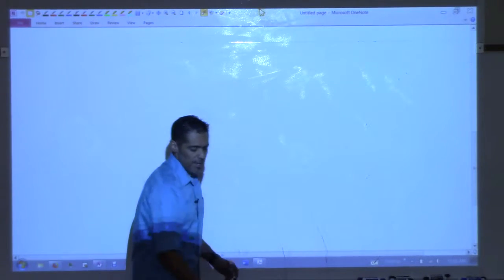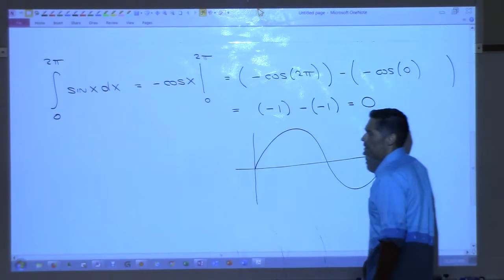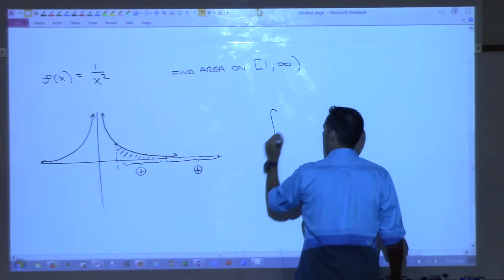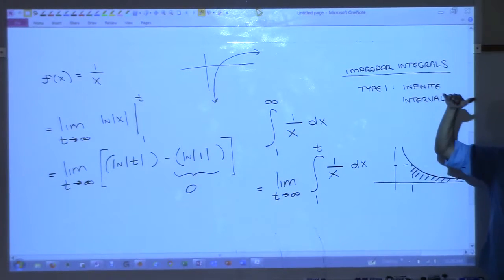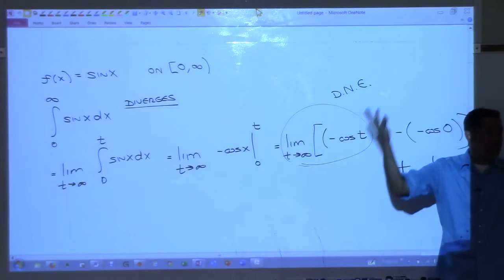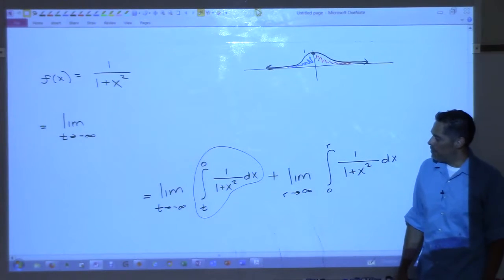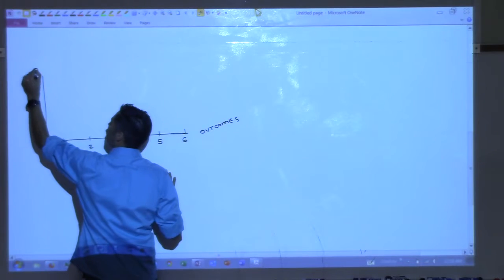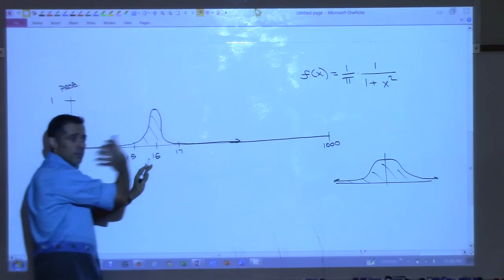2414 10 9 19part1